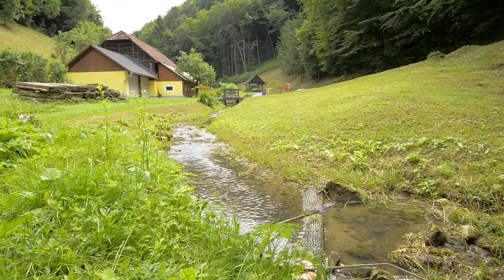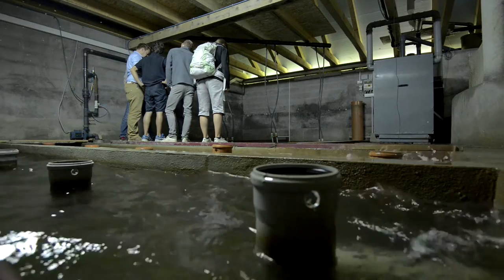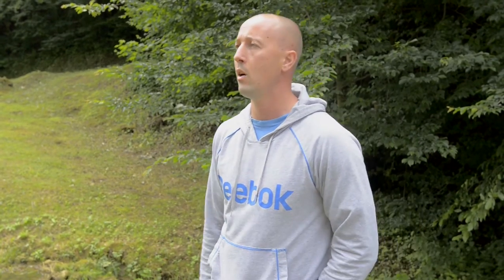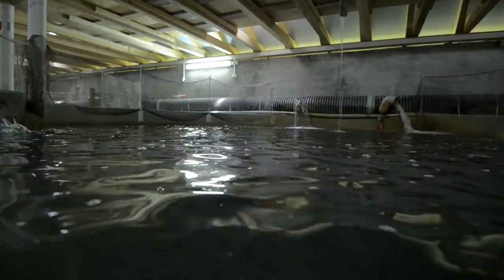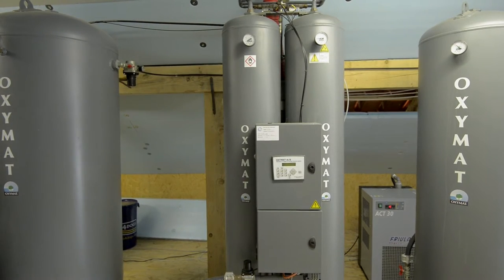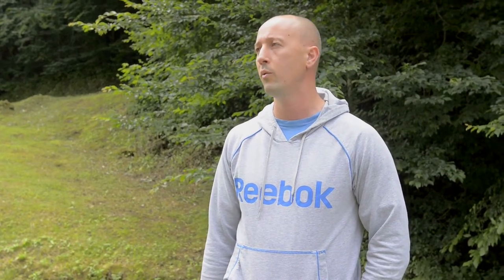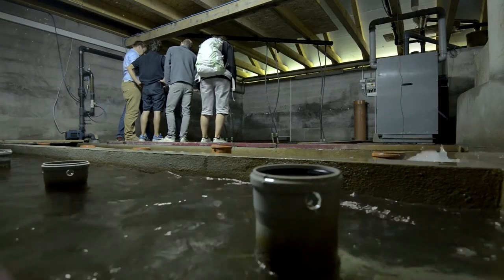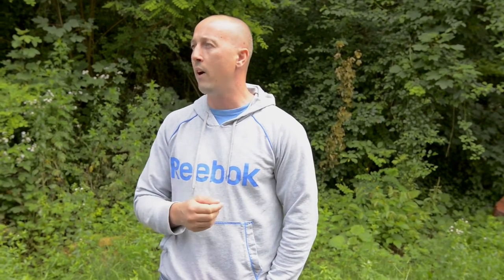G2O Fish Farm (Aquaponics)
A film from the COST Action FA1305 training school on ‘Essential Aquaponics’ (Slovenia, June 2015). Filmed and produced by Oliver Halsey.